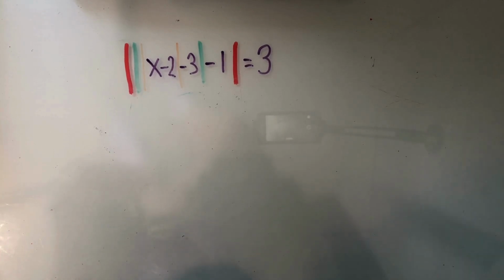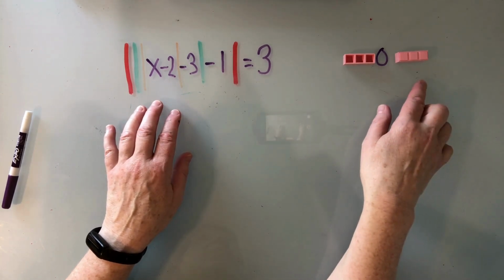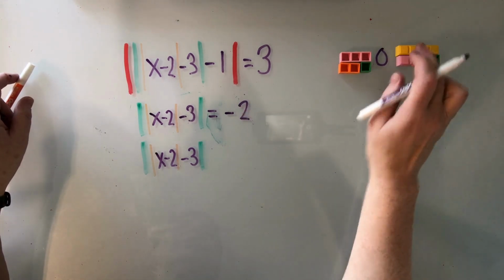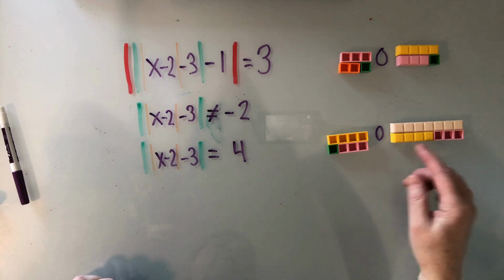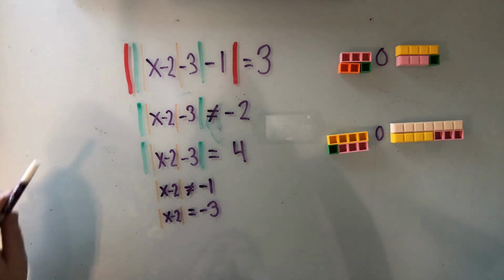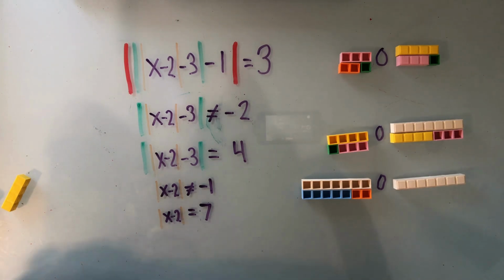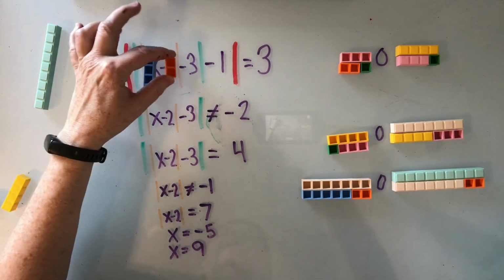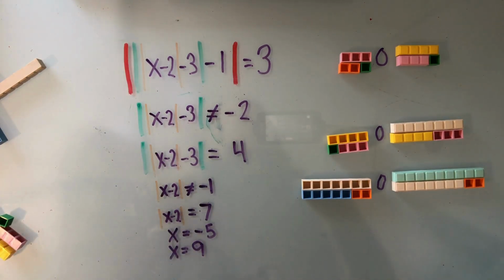Solving nested absolute values - this was way too much fun!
This was just way too much fun! Solving nested absolute value problems with math blocks and a bit of thinking. Please forgive my small mistakes. I decided to do this in one take. I was having so much fun I probably went a bit too quick for my brain.